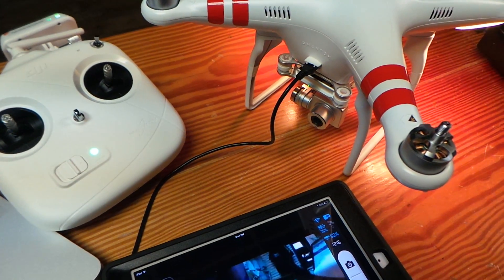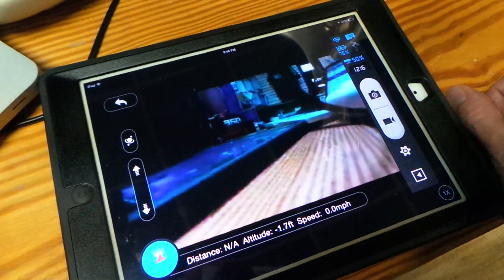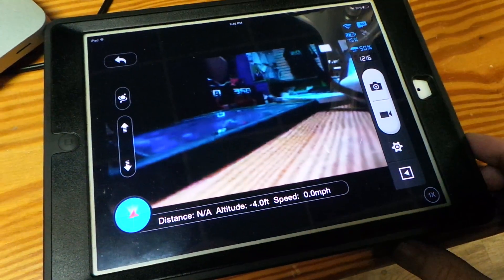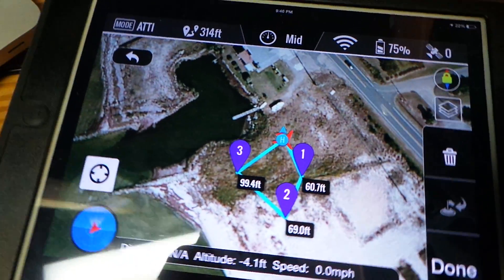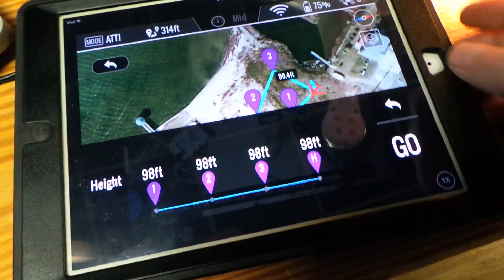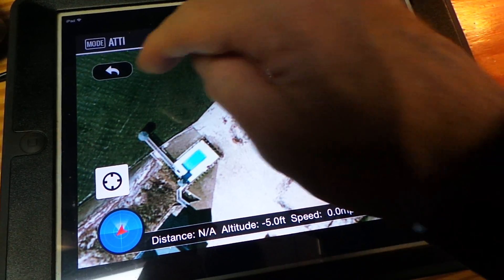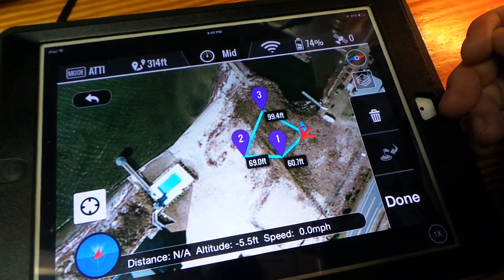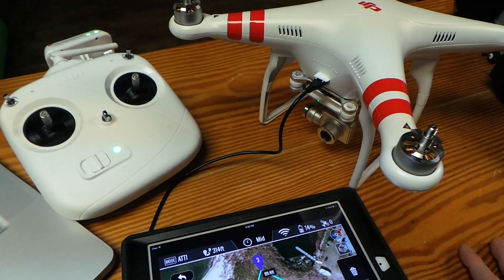DJI Phantom 2 Vision+ Ground Station - Quick Tutorial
DJI Officially Releases Ground Station Waypoints for the Phantom Vision Series. We show you how to install and set it up!

Orders: 844-DRONE-RC
Official USA, DJI Dealer
Drone Camps on Facebook: